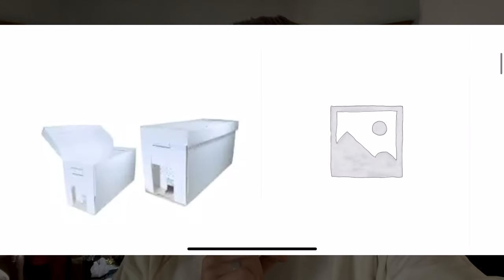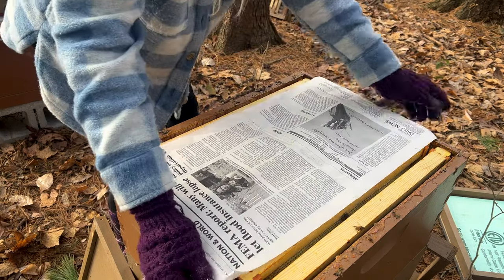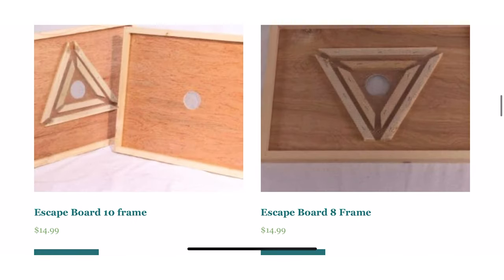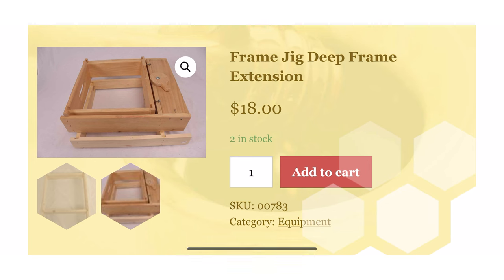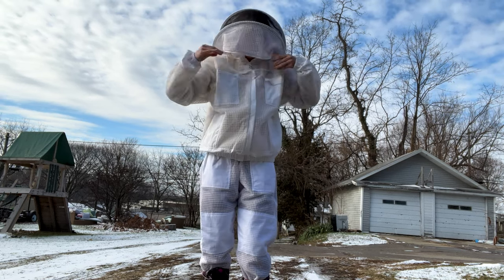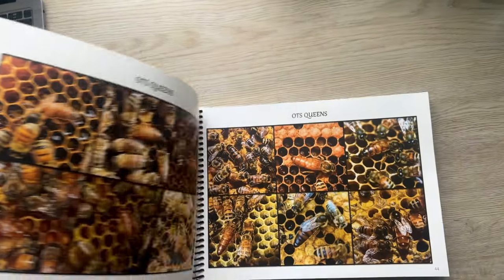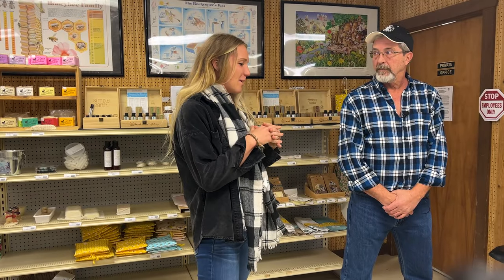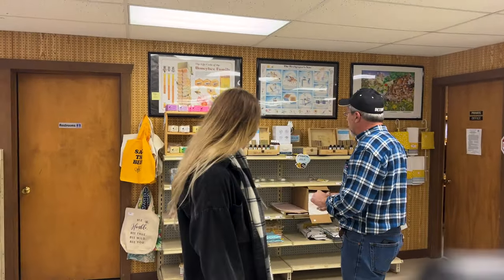What To Buy A BEEKEEPER For CHRISTMAS! / Beekeeping 101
Merry Christmas!! Thinking of gift ideas for your loved ones can be so difficult. ESPECIALLY for beekeepers! So I did some digging to put together my best list of gift ideas :)
for any of the products shown in this video. Tim offers free beekeeping classes once a month starting in January so if you are new to beekeeping be sure to stop by for a class on how to get started!

Bee Suit shown in the video is I am wearing a medium in both top and bottom.

The book shown is OTS Queen Rearing; A Survival Guide For Beekeepers Worldwide by Mel Disselkoen. There is definitely A LOT of value in this book discussing self sufficient beekeeping strategies for novice and expert alike.

beekeeping, what to buy a beekeeper for Christmas, bee suit recommendation, where to buy, beekeeping equipment, beekeeper, beekeeping books